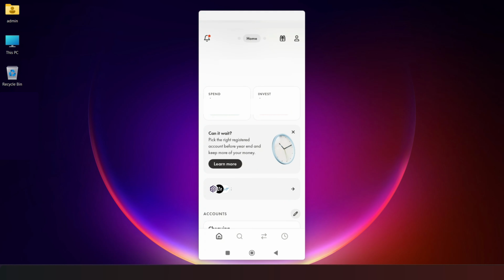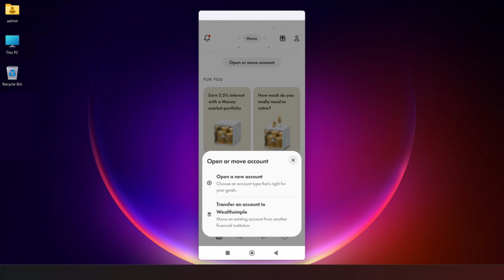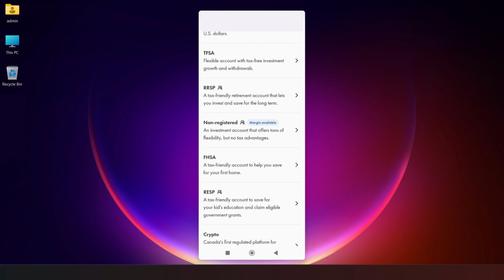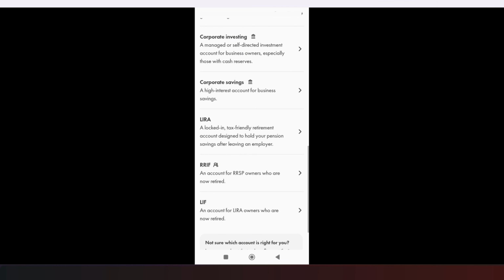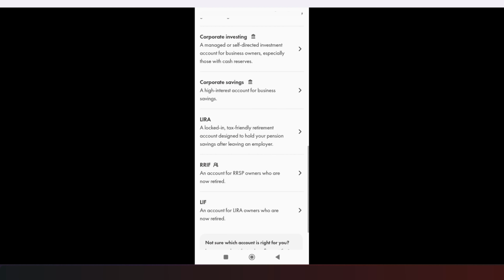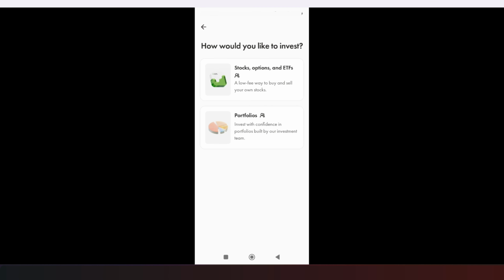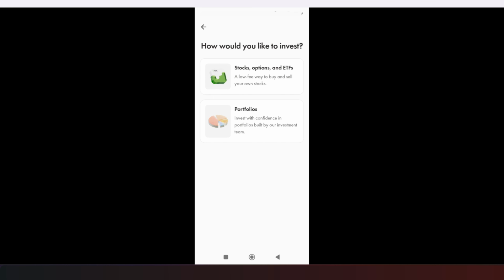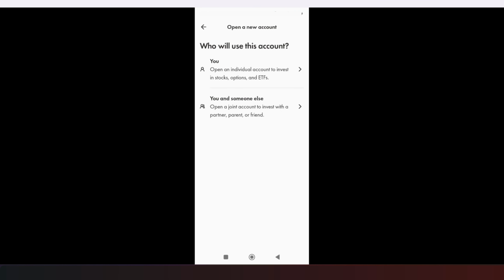Open Your RRIF with Wealthsimple | Canada Retirement Investment Tutorial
Learn how to open a Wealthsimple RRIF (Registered Retirement Income Fund) in Canada! This step-by-step tutorial guides you through setting up your RRIF, transferring your RRSP, and managing your retirement income efficiently. Perfect for Canadians who want to start drawing retirement funds while continuing to grow their investments.

Secure your retirement and make the most of your RRIF with Wealthsimple today!